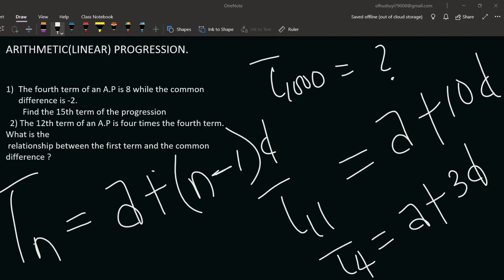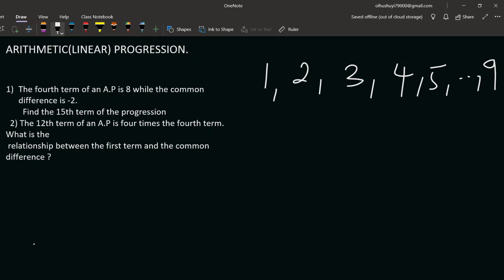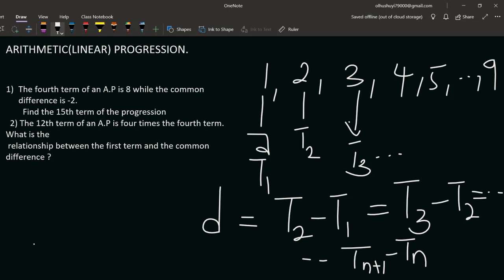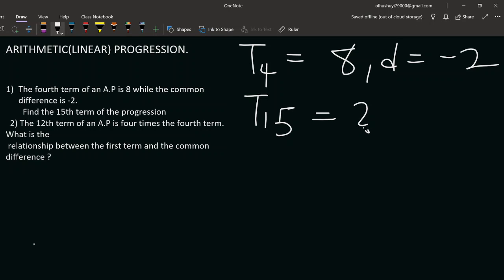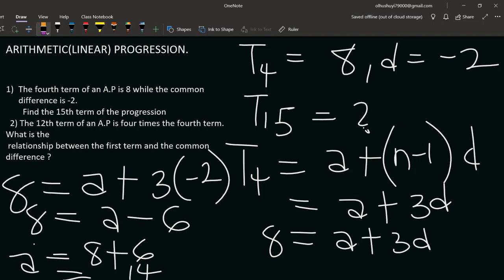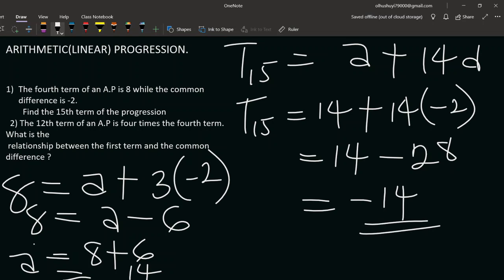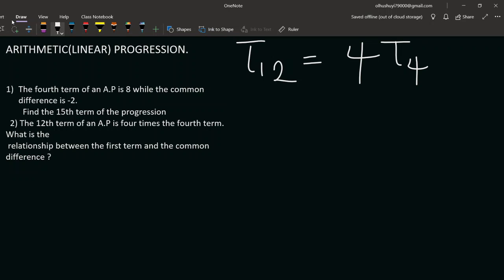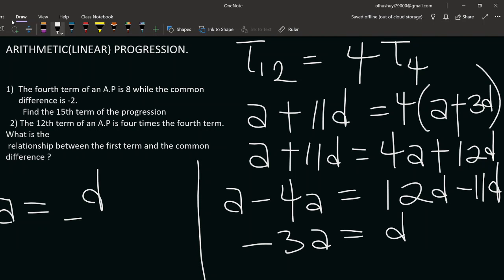ARITHMETIC PROGRESSION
Explanation of the concept of arithmetic progression/ linear sequence with solved examples.